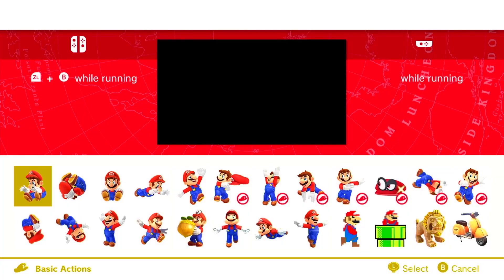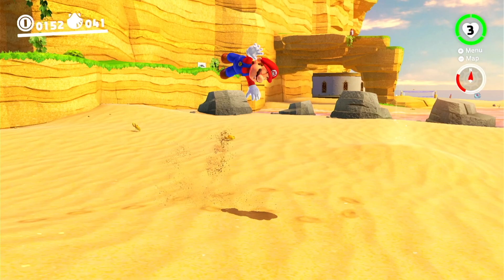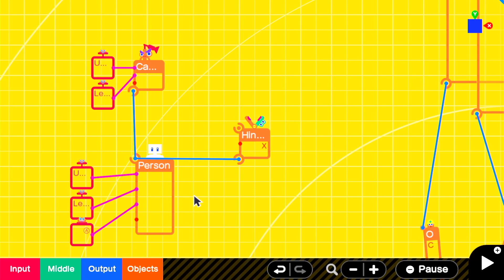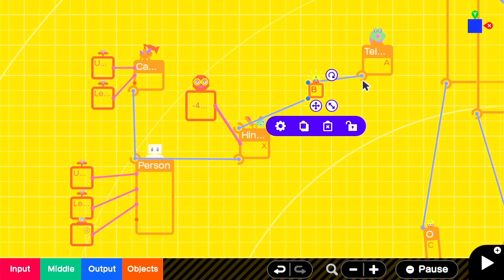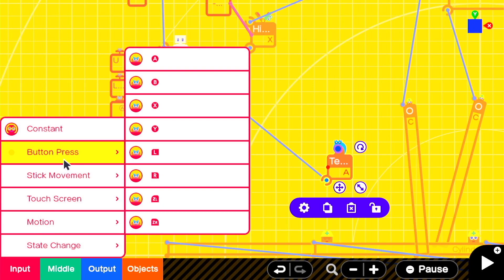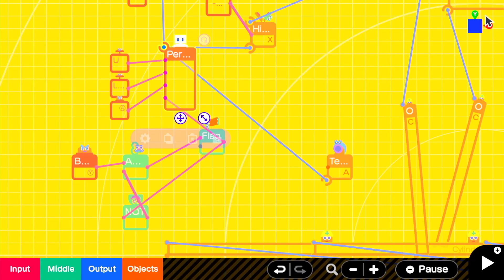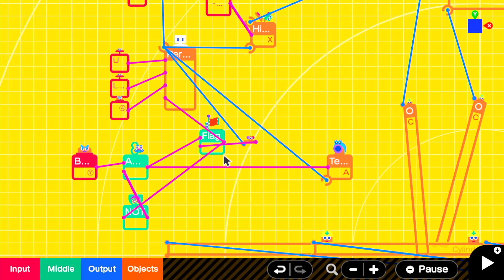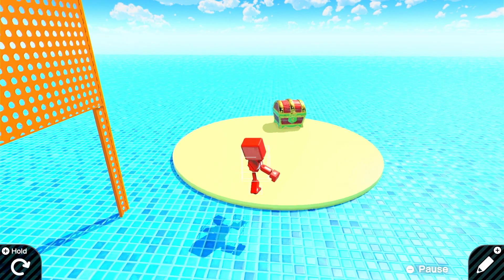Let's Recreate Mario's Dive in Game Builder Garage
Today we are building out a simple iteration of Mario's Dive mechanic in Game Builder Garage. I like the dive in games where it sort of acts like an anti-physics jump because it's precision is great for tight platforming control. To achieve that, we use teleports on angles instead of moving objects. Once we have our angled teleport set up, it's just a matter of setting up a bit of logic to control when to animate and when to cancel the dive. We want to prevent dive spamming and flying off into the sky too!

Game: Game Builder Garage
Genre: Programming Game
Platforms: Nintendo Switch
Developer: Nintendo
Publisher: Nintendo
Release Year: 2021